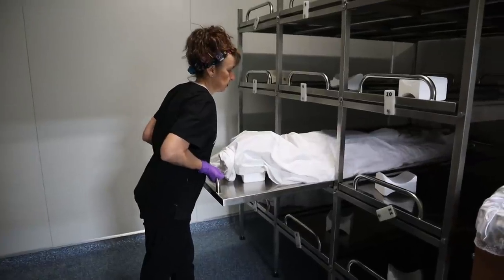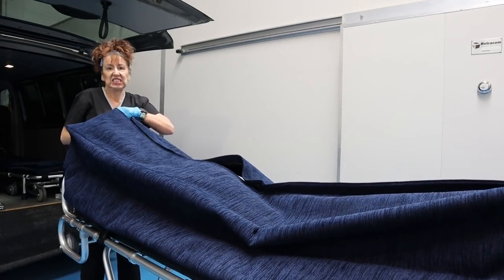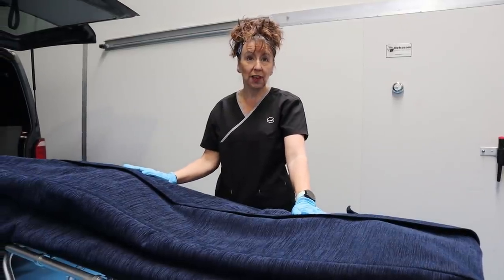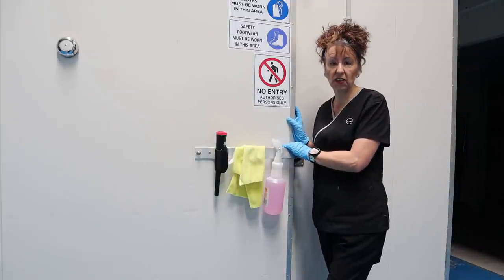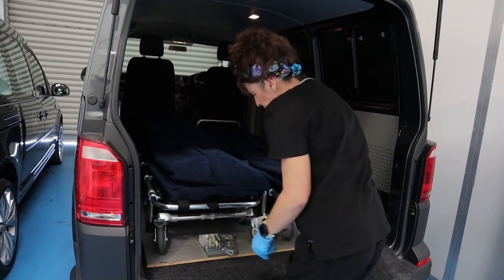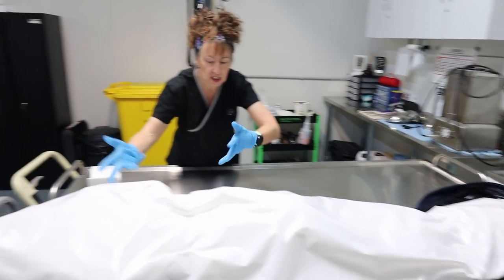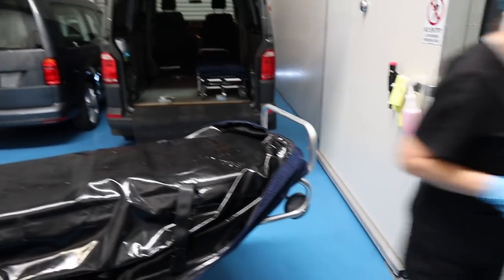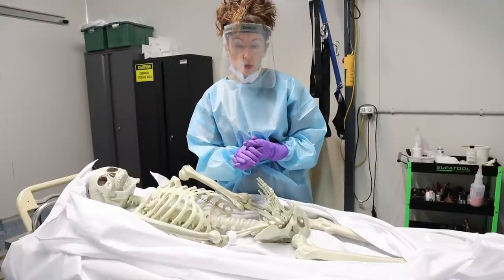Step inside an actual working mortuary - a coffin for Kalvin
This week Tracy takes us inside her mortuary, a sacred place where she cares for the deceased, preparing them for their final goodbyes. We see how bodies are transported, moved around inside the mortuary and the steps taken from death to the grave or crematorium. As we visit Tracy's mortuary, her table is 'occupied' and there are a few folks in the fridge, but everyone is given the same care, respect and kindness as Tracy goes about her very special work.

Warning: this video contains graphic content which may disturb some viewers. It is not suitable for children.